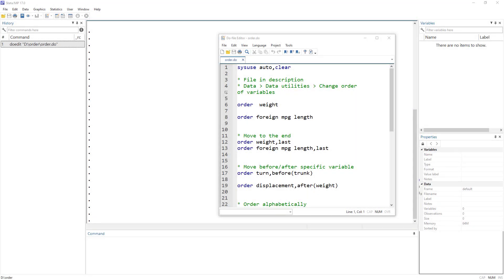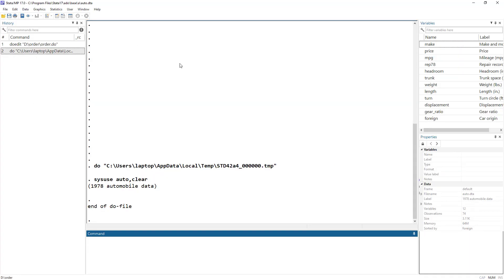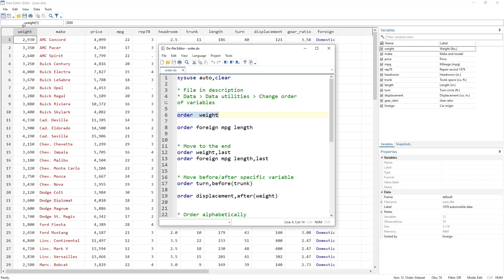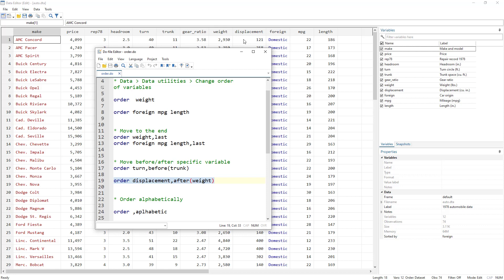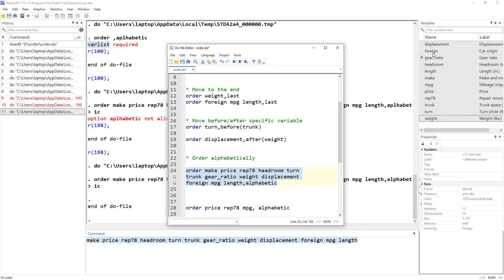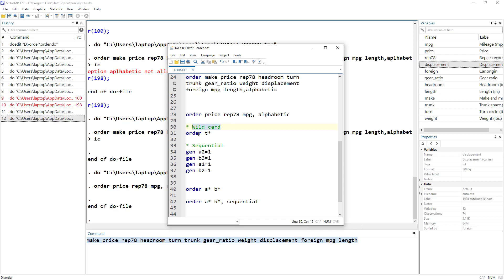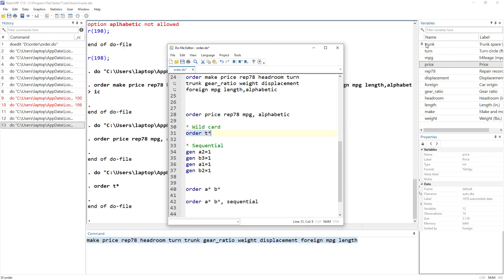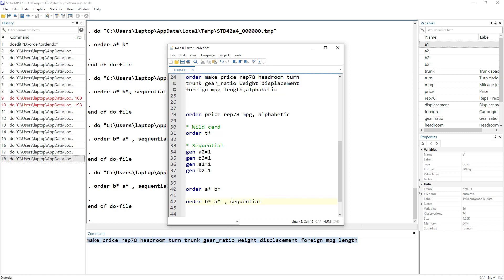Order Variables in Stata | Reorder Variables in Stata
Order command is used to change the order or sequence of variables that they appear in stata. There are different options like setting variables alphabetically, or in sequential order etc.

00:00 Intro to Order
3:20  Move to the end
3:59  Before and After option
4:45  Order alphabetically
7:35  Wild card

Microeconometrics Using Stata by A. Colin Cameron and Pravin K. Trivedi